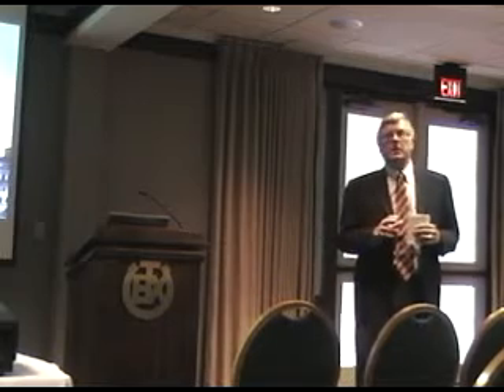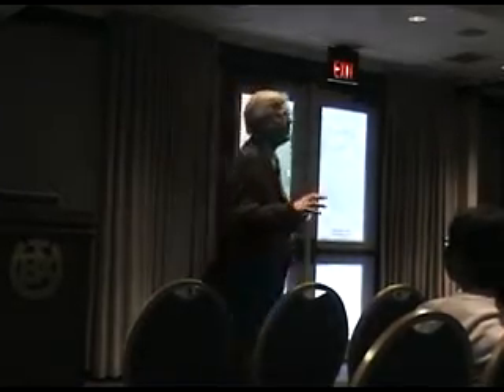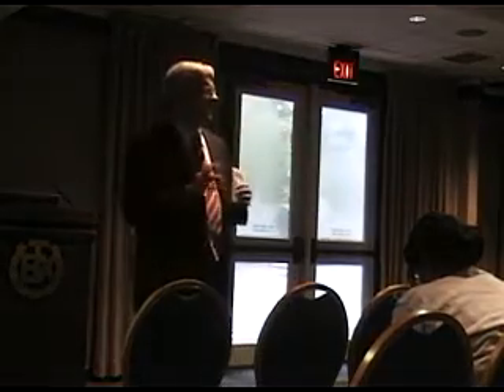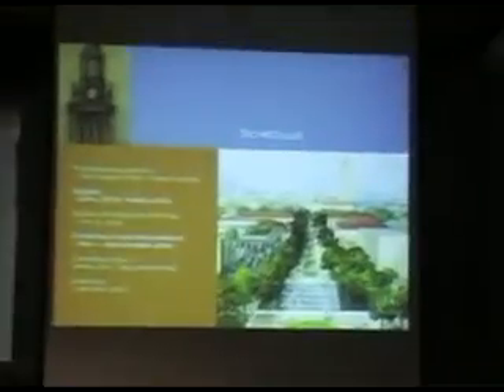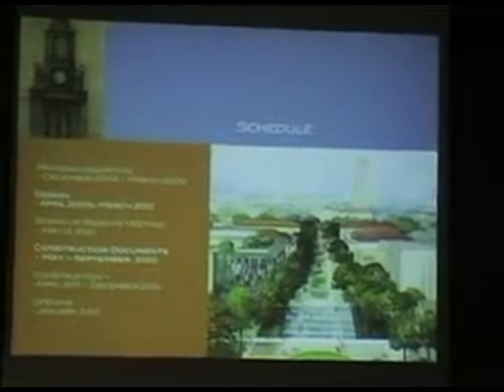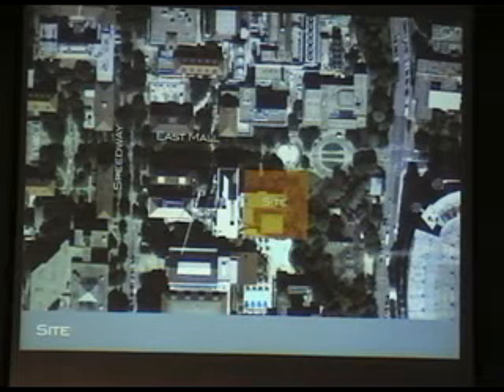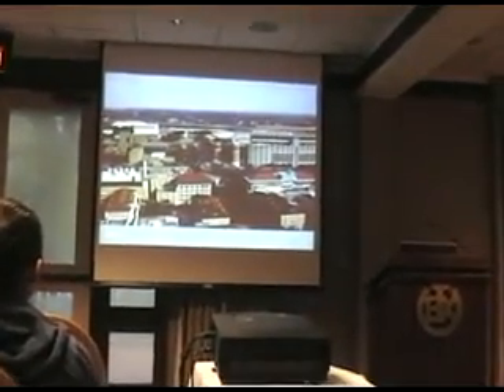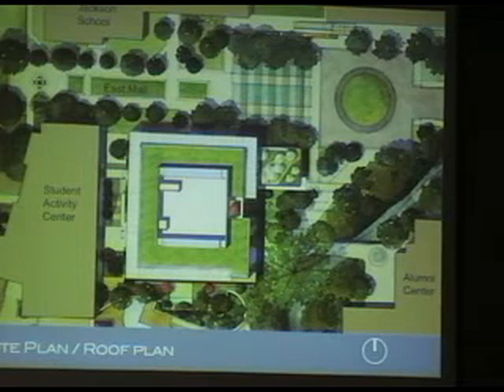Now is the Time: a showcase of the new Liberal Arts Building - Part 2